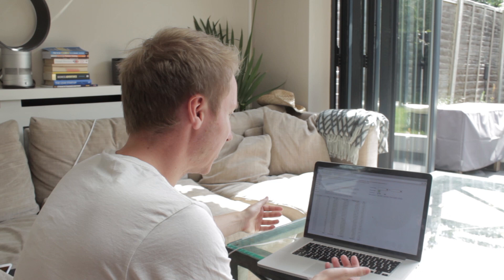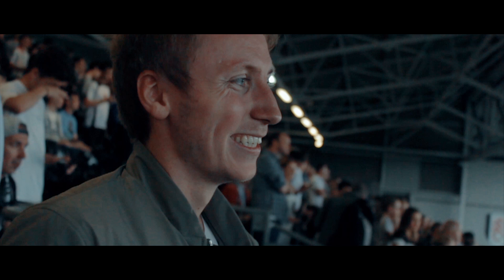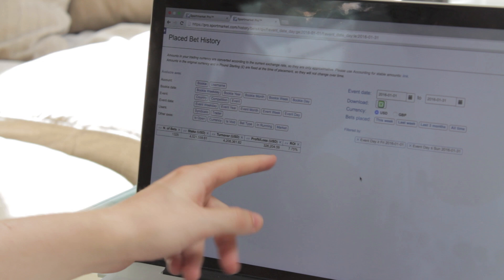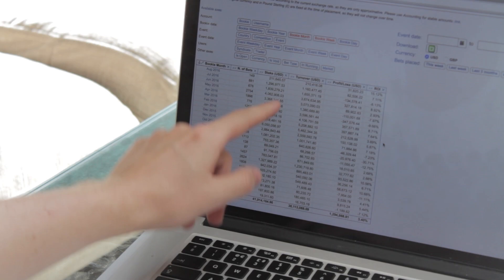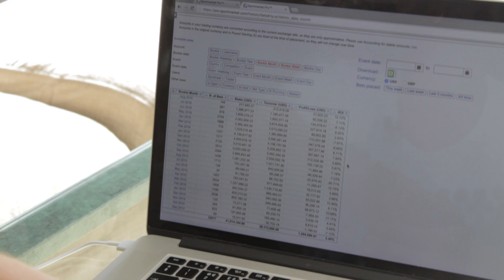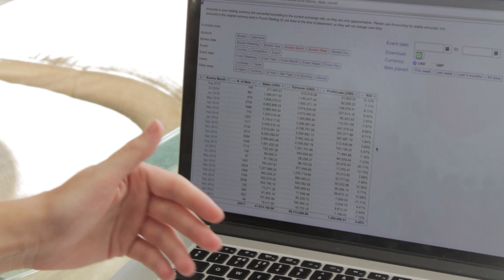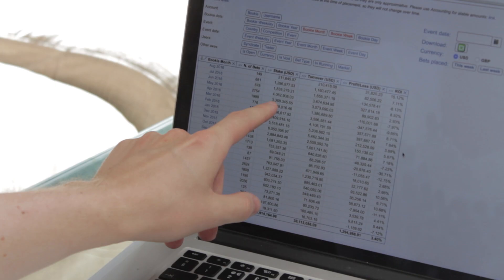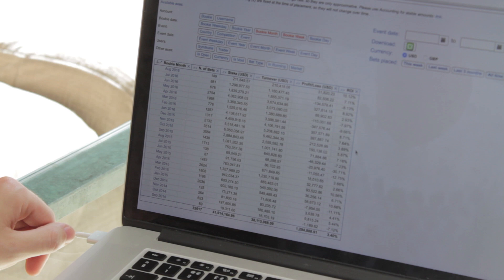"I lost $256,000 in a day" EPISODE 2 | Jonas Gjelstad - Professional Sports Bettor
Episode 2: Follow professional sports bettor Jonas Gjelstad's journey through the highs and lows of professional sports betting. Watch Episode 3 as Jonas discusses setting his own hours and working hard to achieve freedom. Want to learn how to sports bet like the pros do? Start your sports trading journey, head on over for more information.
ASK QUESTIONS IN THE COMMENTS - WE ANSWER THEM 😃